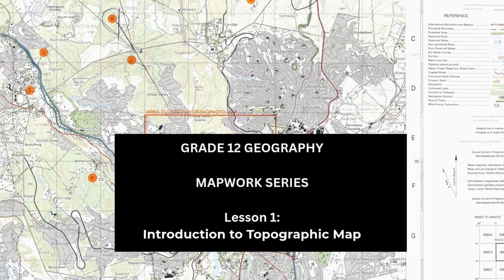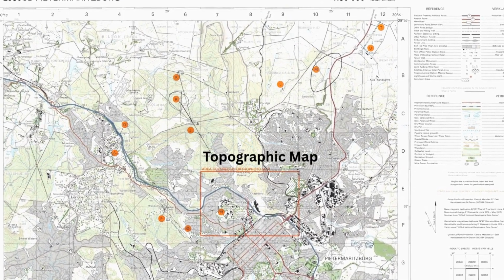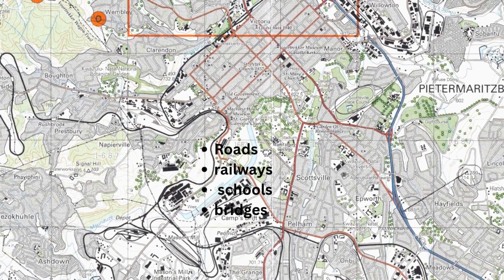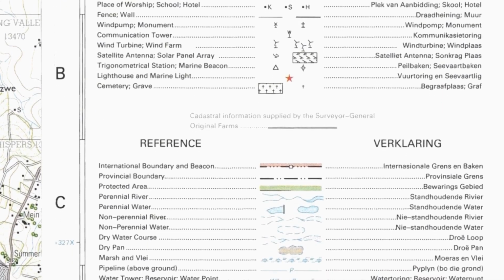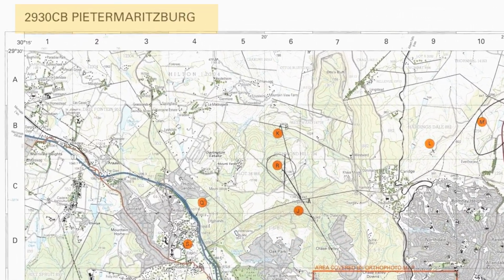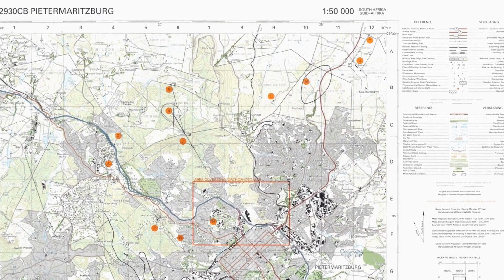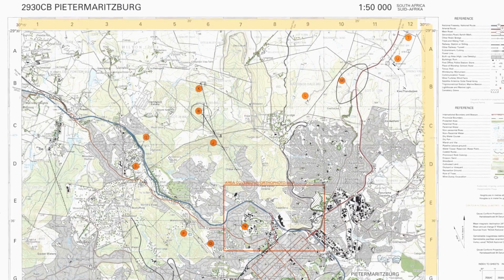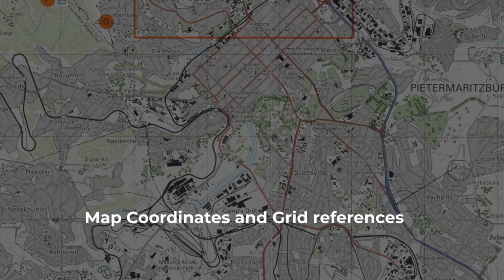Title Grade 12 Geography Mapwork Series Lesson 1 Introduction to Topographic Maps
📍 Grade 12 Geography | Mapwork Series

Welcome to Lesson 1 of our Grade 12 Geography Mapwork Series!

In this lesson, we introduce the fundamentals of topographic maps using the 2930CB Pietermaritzburg Topographic Map. Learners will explore the basic components of a topographic map and develop the foundational knowledge needed to answer mapwork examination questions confidently.

📚 In this lesson, you will learn:
✅ What a topographic map is
✅ The difference between natural and human-made features
✅ How to identify rivers, vegetation, roads, settlements, and other features
✅ The purpose of the map legend (key)
✅ How to identify and understand the sheet number
✅ How to interpret the map scale (1 : 50 000)
✅ The importance of the grid system in locating features
✅ How mapwork skills are used in examinations

🗺️ Map Used:
2930CB Pietermaritzburg Topographic Map

This lesson is designed for Grade 12 Geography learners preparing for examinations, tests, assignments, and revision.

📌 Upcoming Lesson:
Coordinates and Grid References on the 2930CB Pietermaritzburg Map

If you found this lesson helpful, please:
📢 Share with other Grade 12 learners